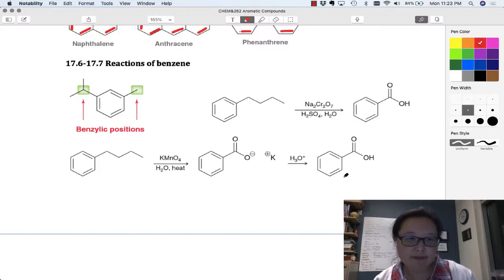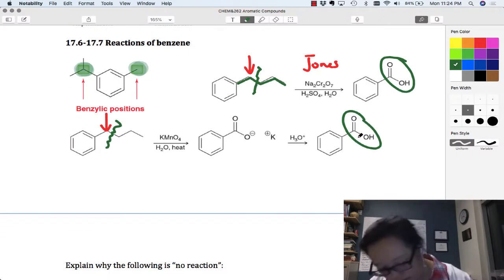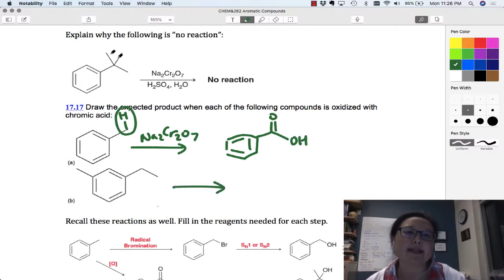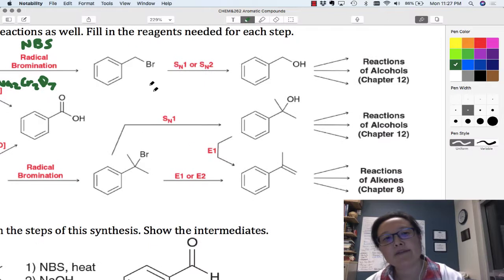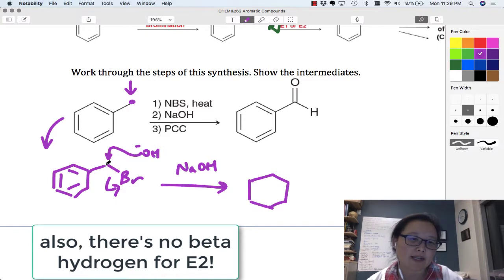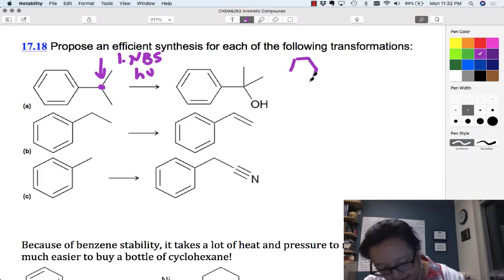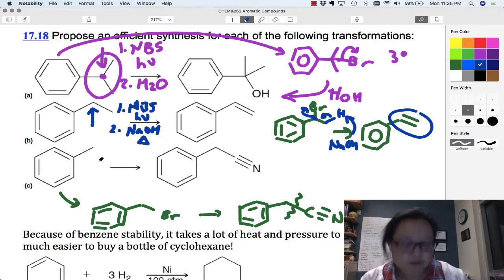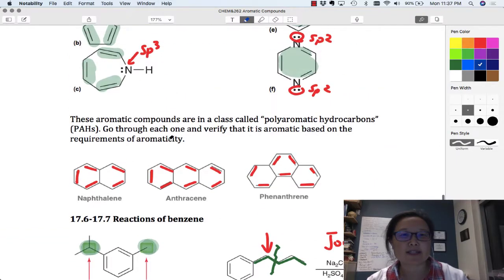Aromatic Compounds Part 4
Reactions of benzene begin!
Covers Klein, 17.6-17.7